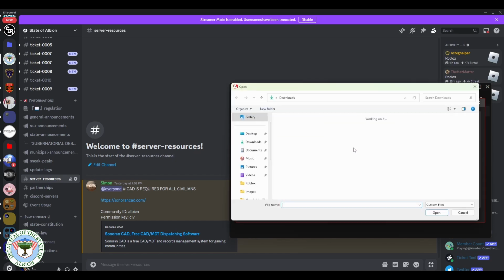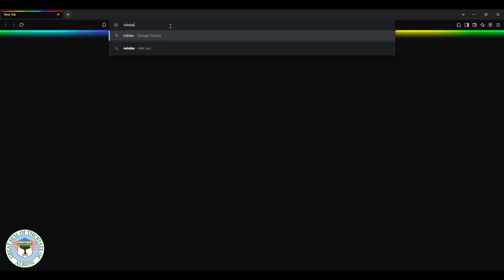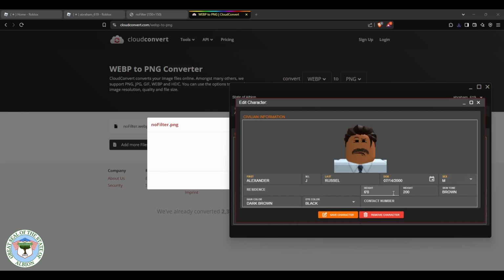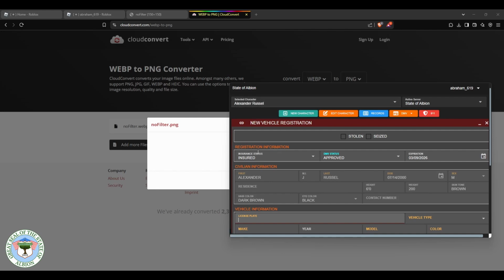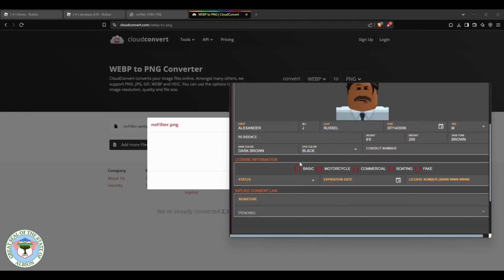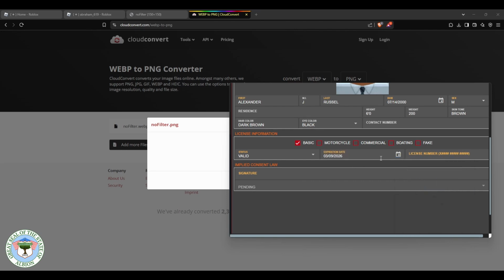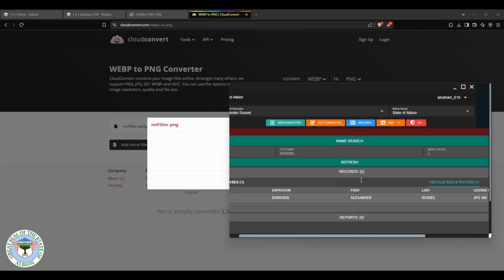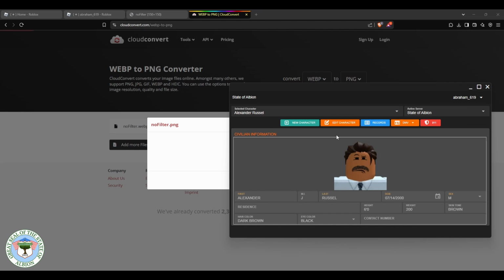ASRP | State of Albion CAD/MDT Setup Tutorial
This video demonstrates how to setup the Sonoran CAD application for civilians in the State of Albion Roleplay.